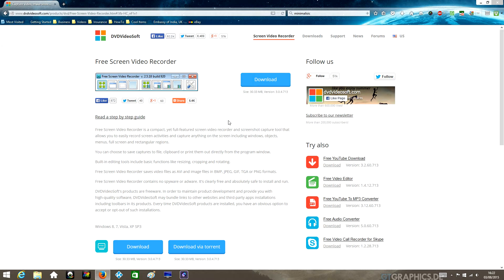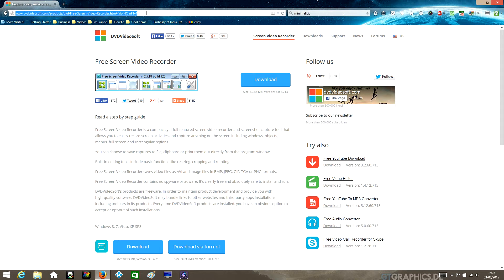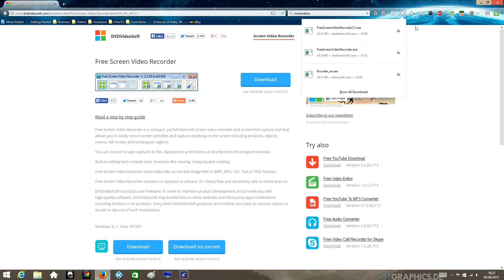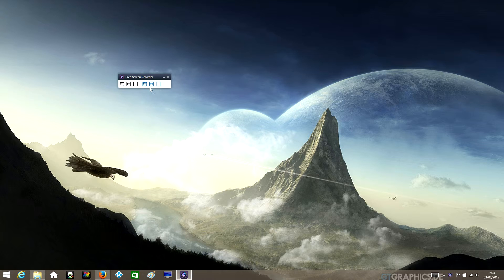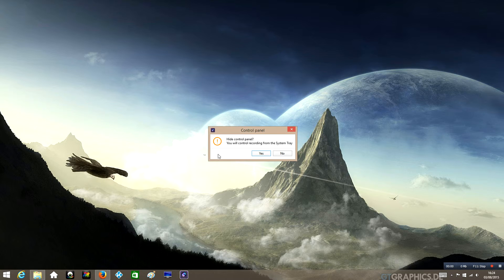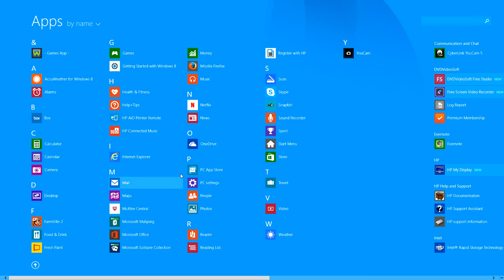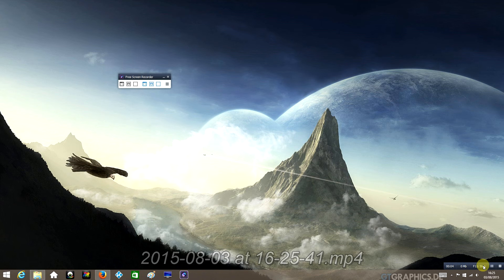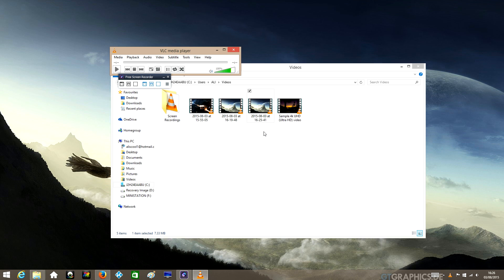FREE HD Screen Recording Software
The best free screen recorder available. I use this for my youtube video recordings. Totally free forever.